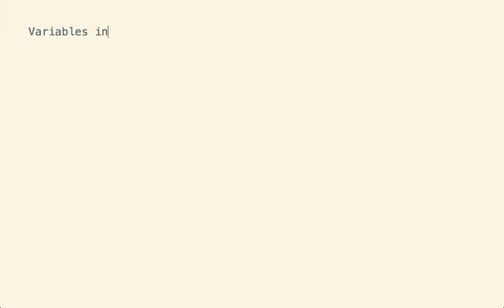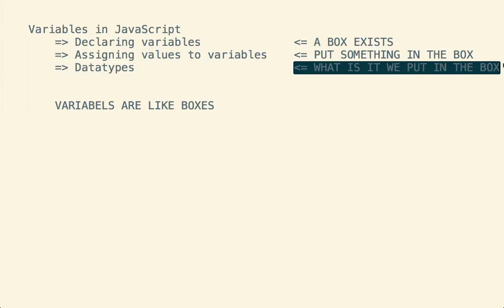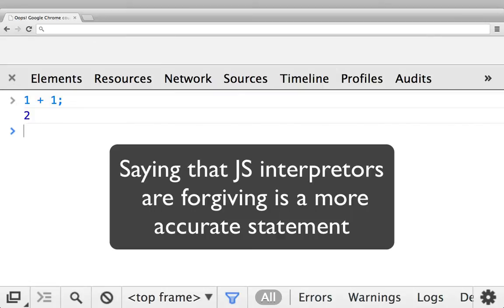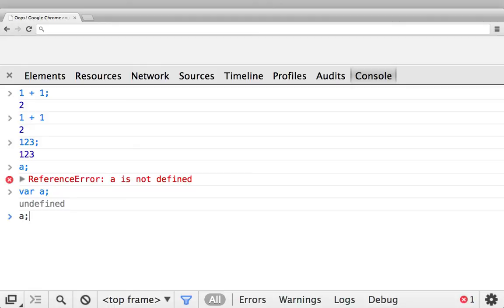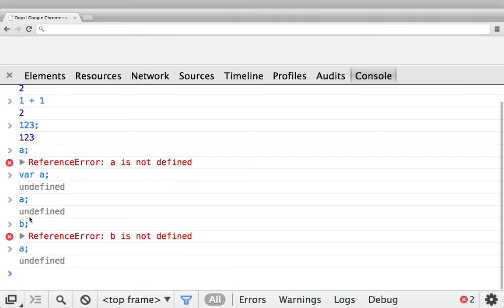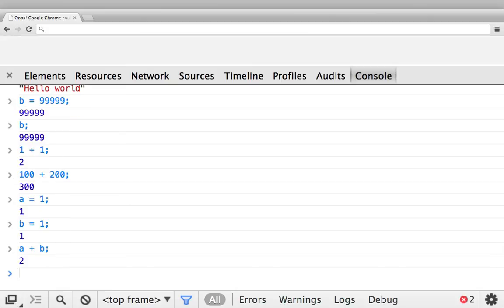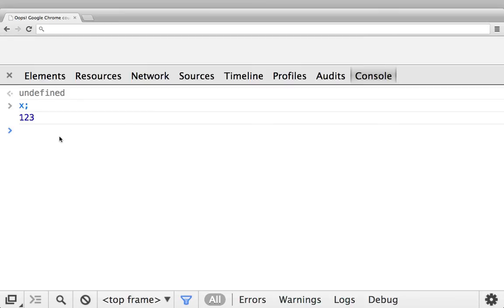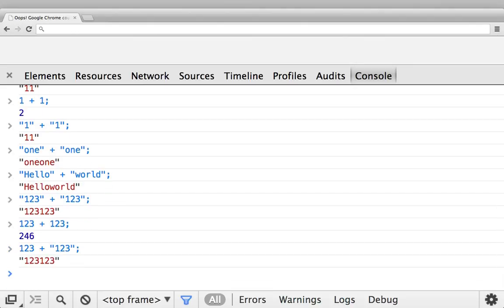JavaScript Variables in 10 minutes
A quick introduction to variables in JavaScript.